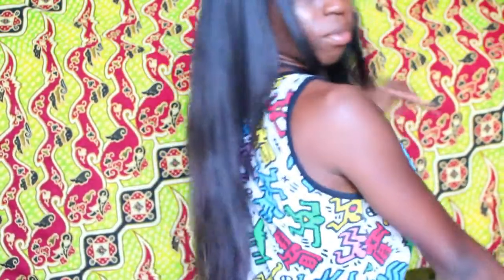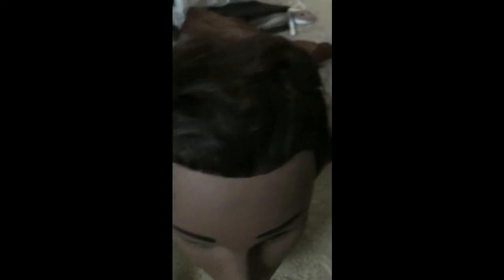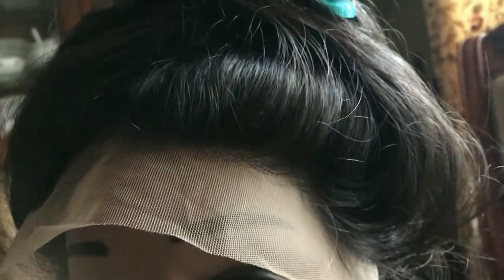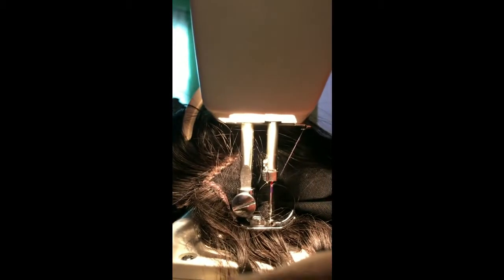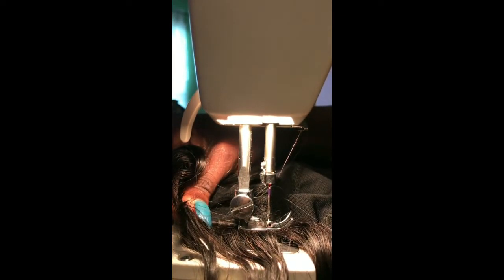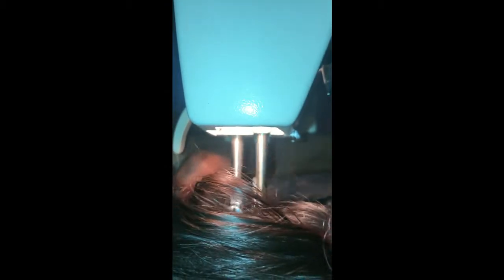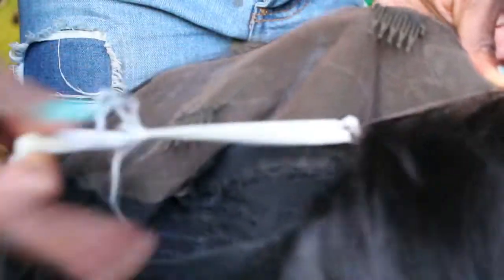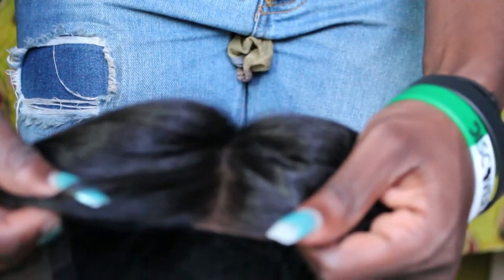How to make a Frontal Wig w/ a Sewing Machine - Kendra's Boutique Frontal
Hey hey hey! I have seen plenty of wig construction videos but not using my sewing machine method. Here is how I construct a frontal wig using a Kendras Boutique frontal and true glory hair bundles. I also included some footage of the wig after I installed it. If you have any questions, leave them down below.